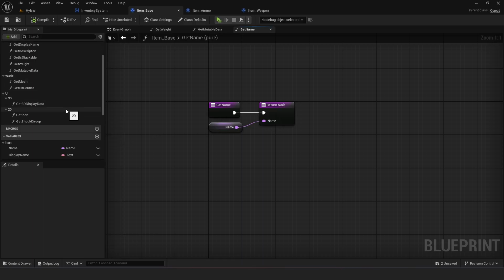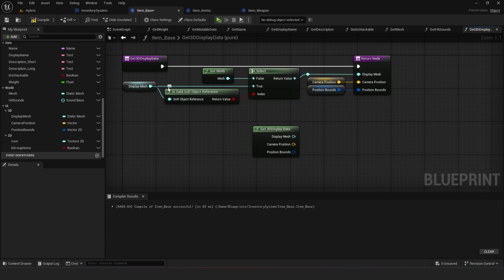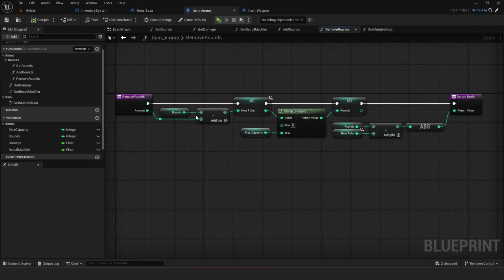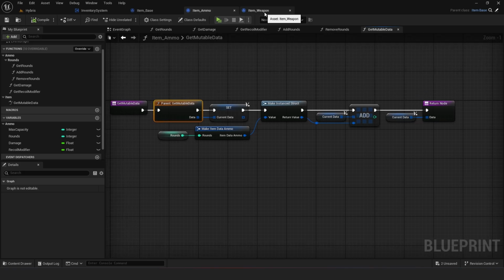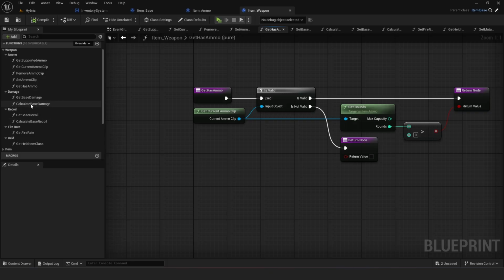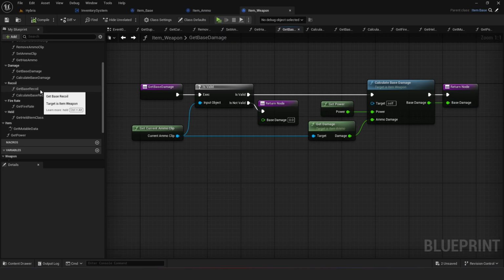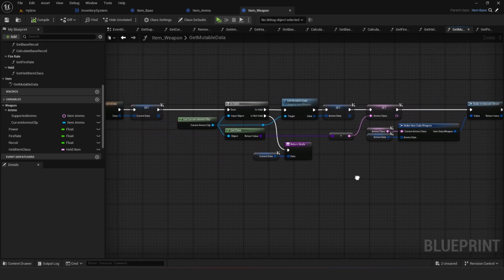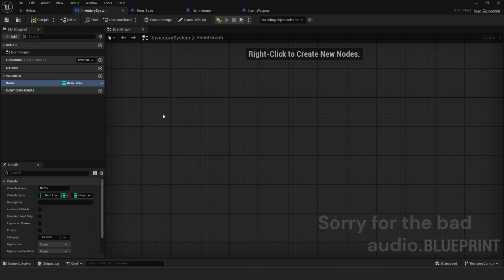UE5 | Hybris Inventory Remake - Pt2